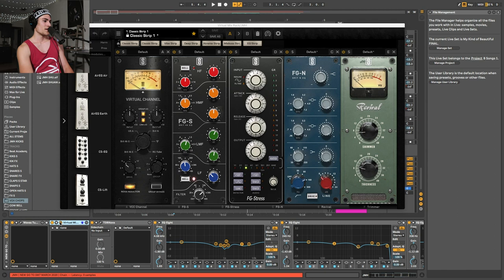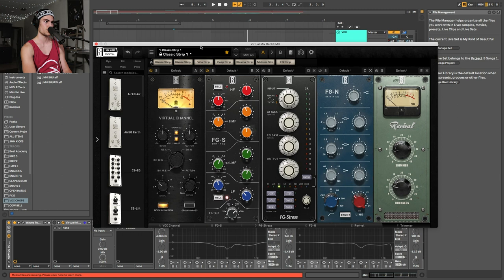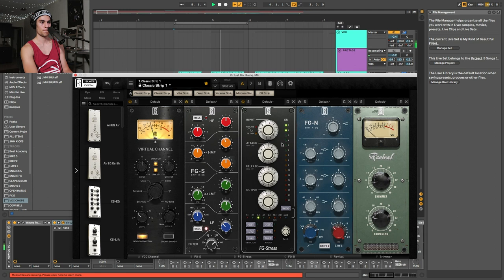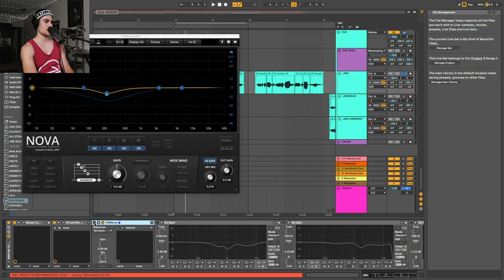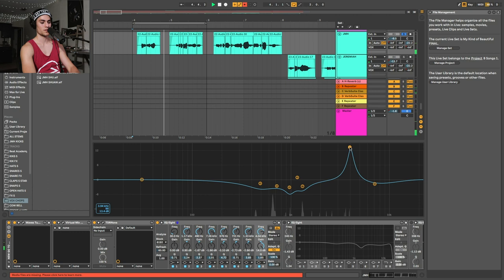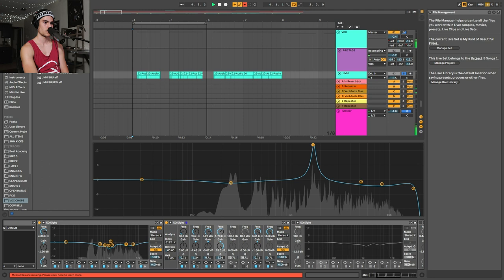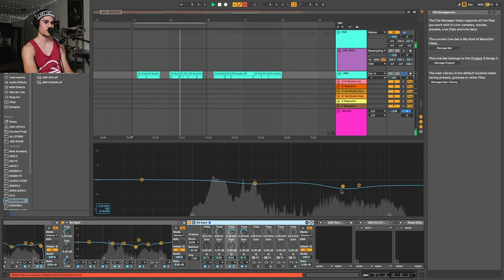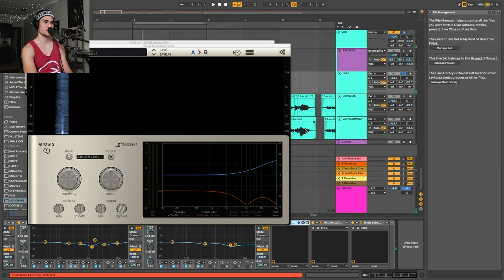How to Mix / Produce Pop Vocals - John Michael Howell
Hey Fam! I hope this vid is helpful to you... Let me know what you think!